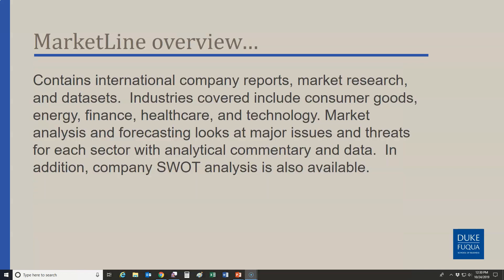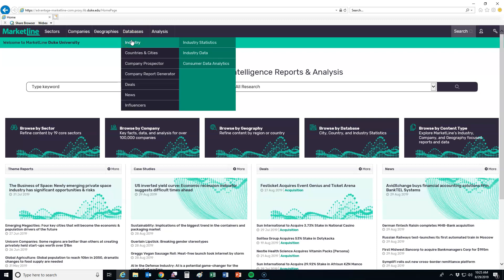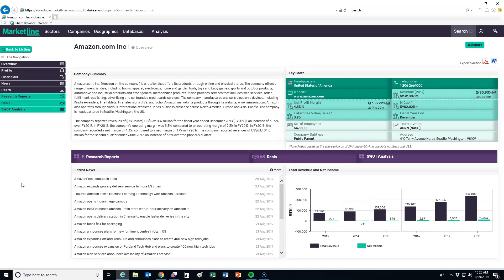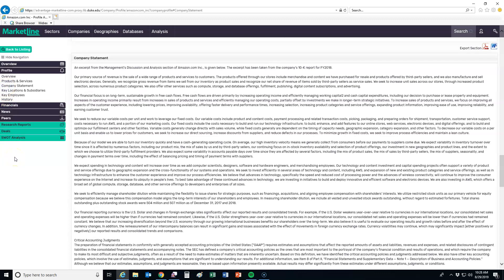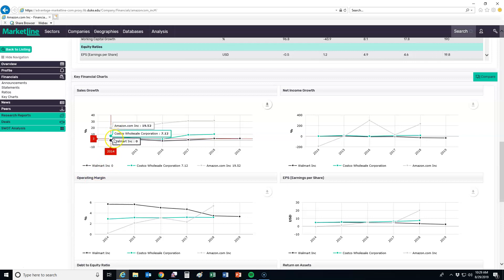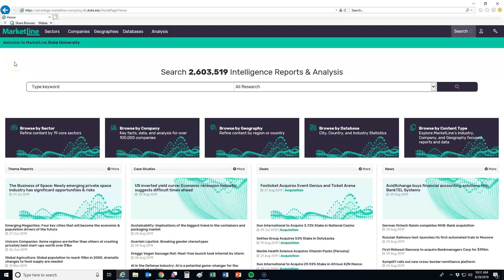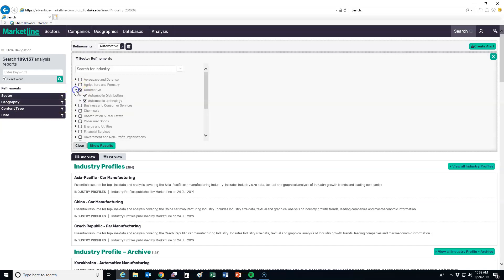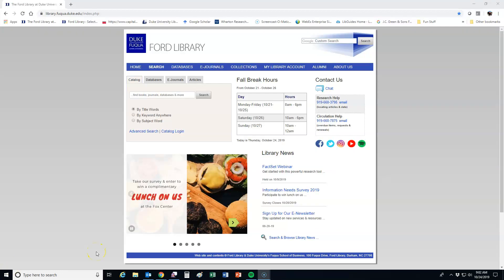MarketLine Advantage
How to use MarketLine to research companies and industries.